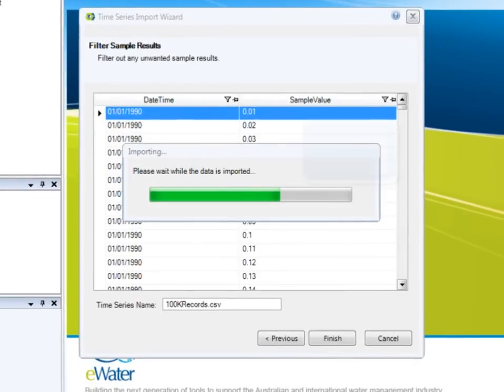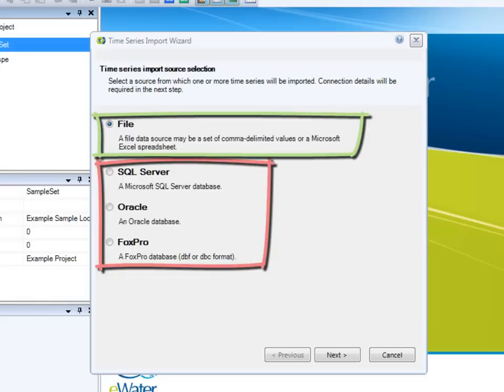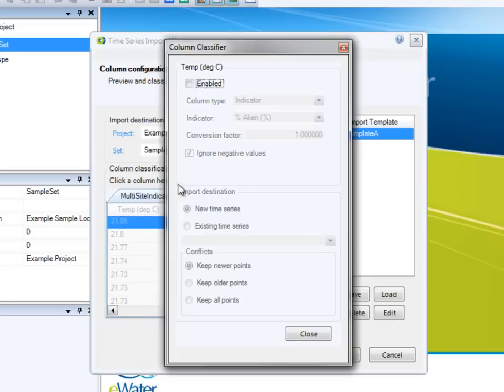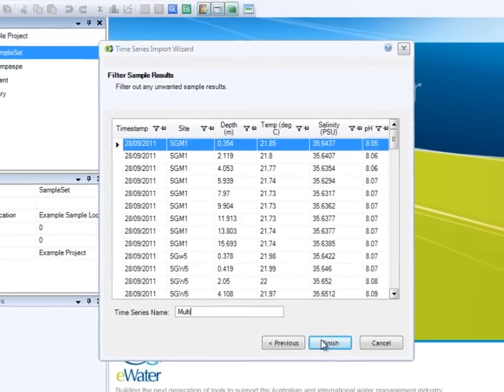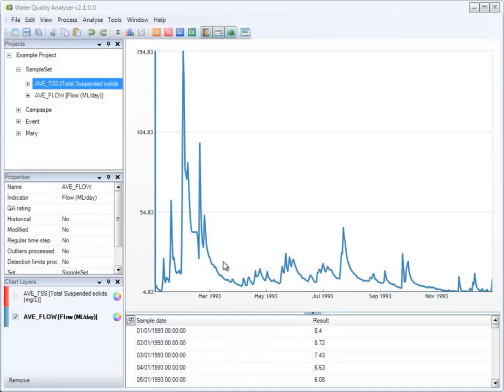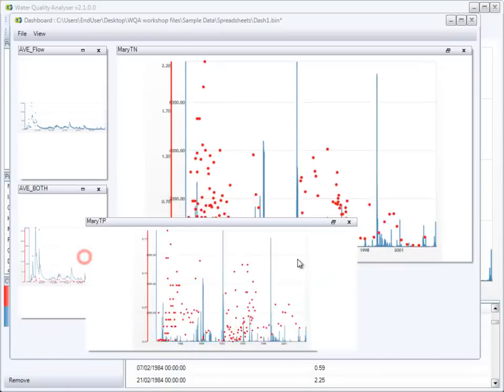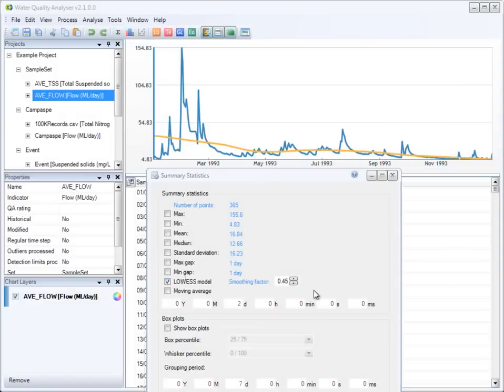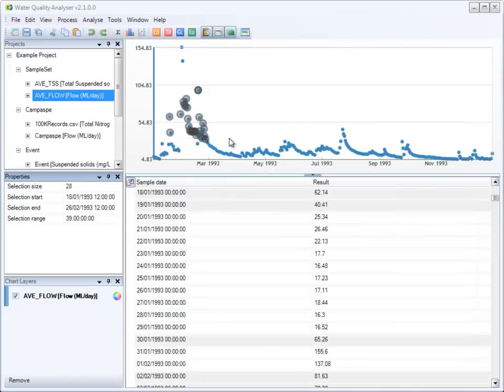Water Quality Analyser demonstration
Water Quality Analyser is for water managers, scientists and engineers who need to monitor in-stream water quality, estimate pollutant loads, or set future water quality targets.

Watch this demonstration of the software.